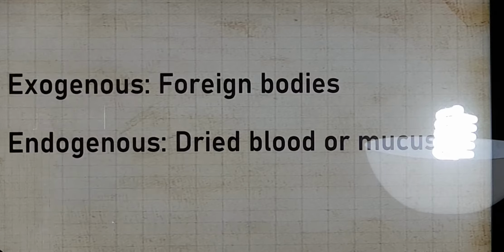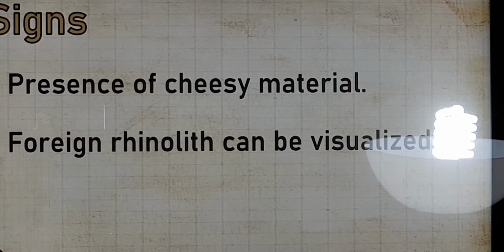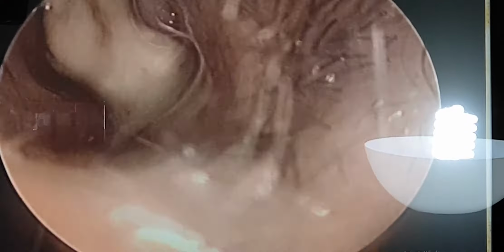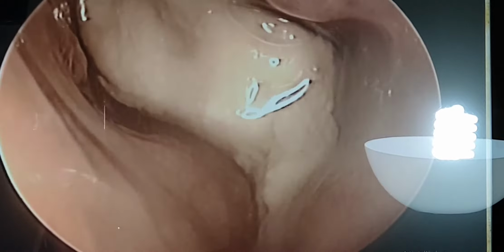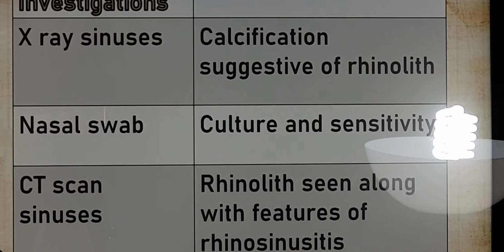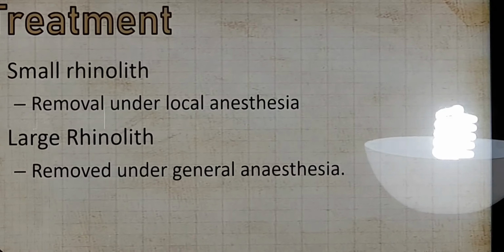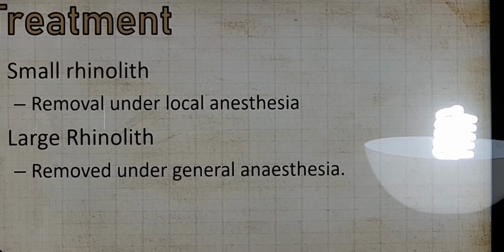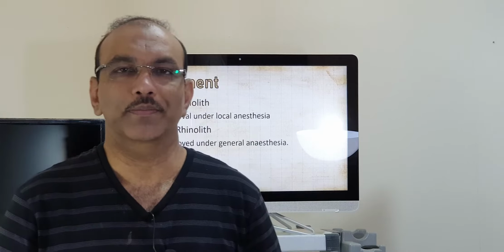Rhinitis caeseosa (English) Patient teaching programme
Introduction, patient complaints and examination findings, investigations and management.